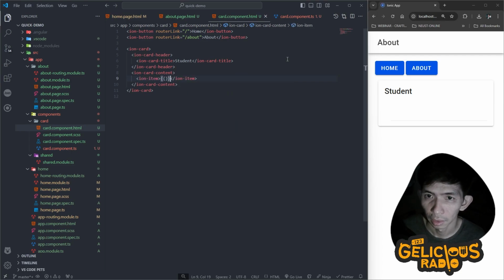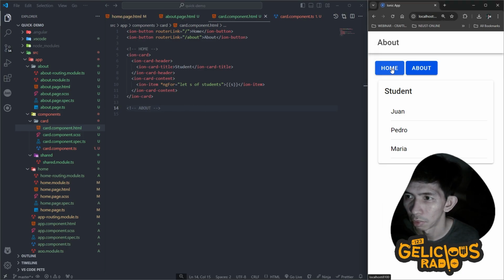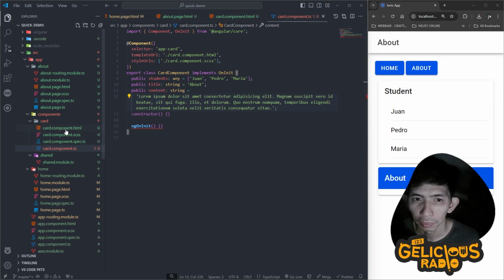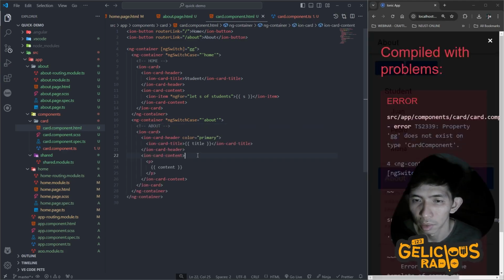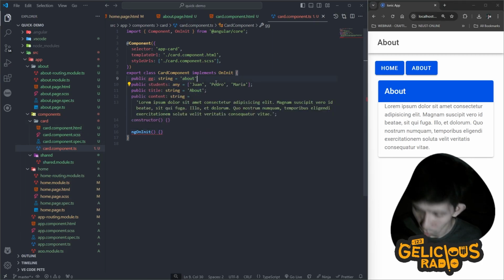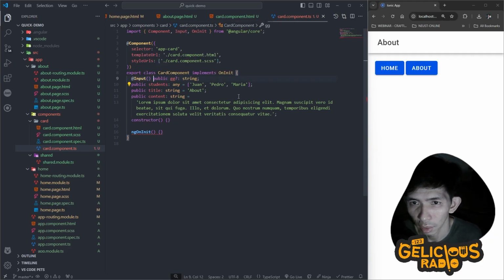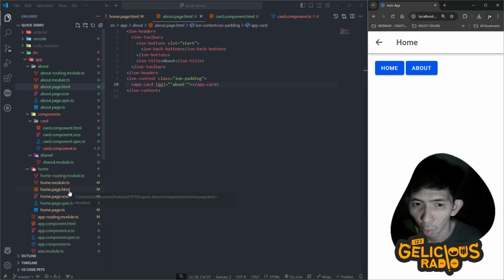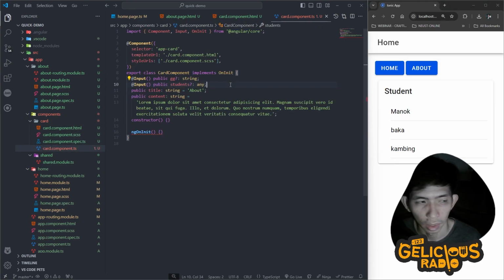13 - Quick Demo: Shared Dynamic Component [2024] - [tagalog]